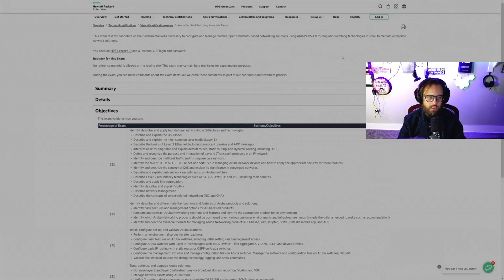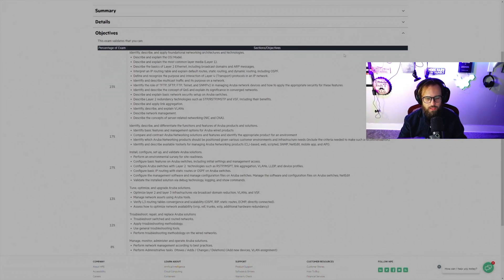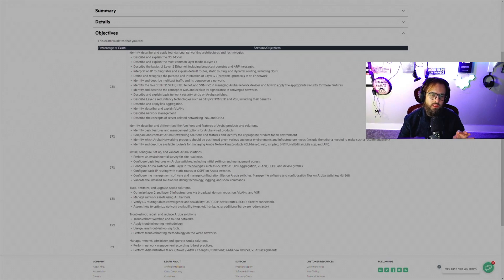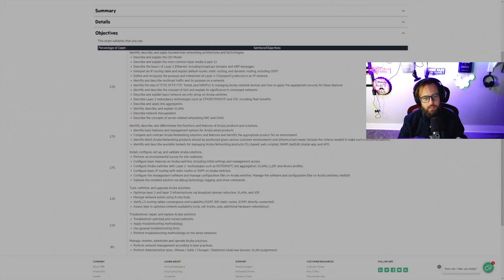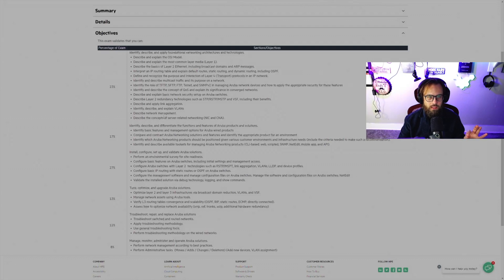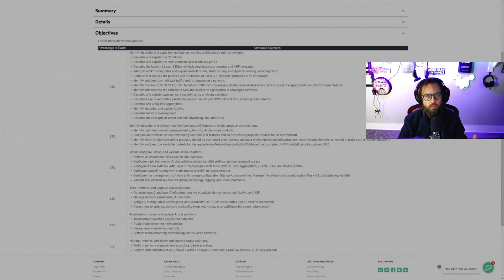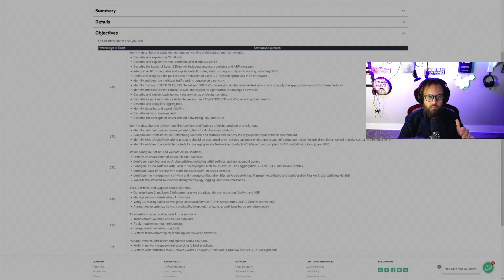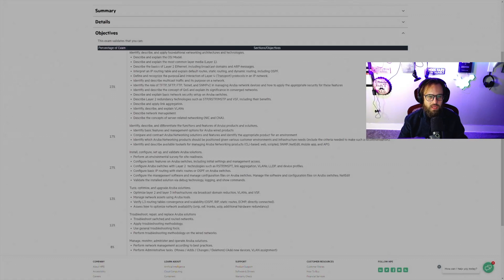I passed the Aruba Switching Associate ( ACSA ) Exam